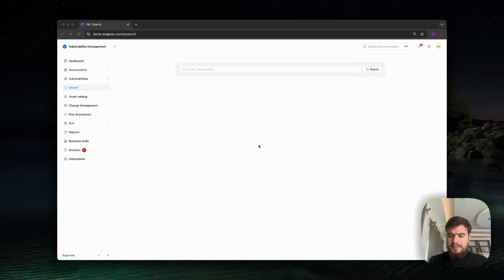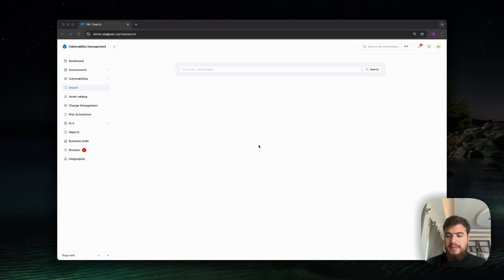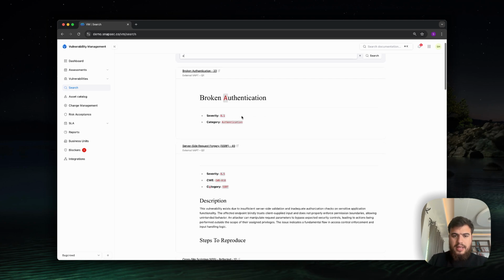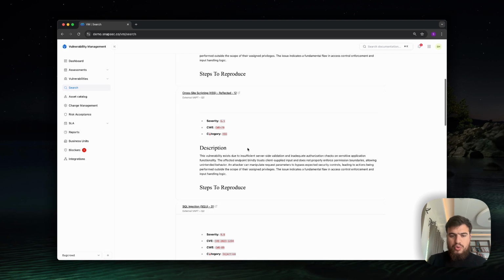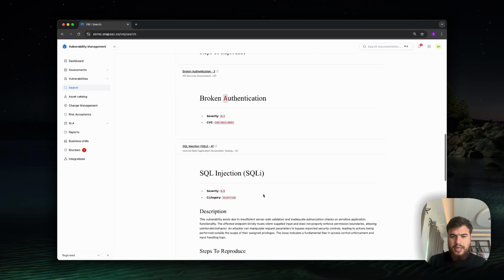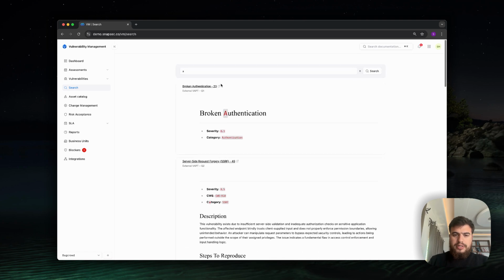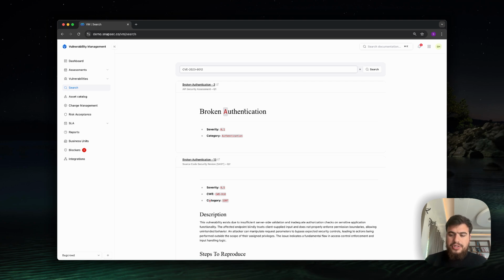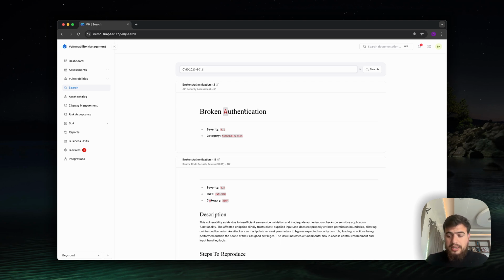Snapsec Suite - VM Search